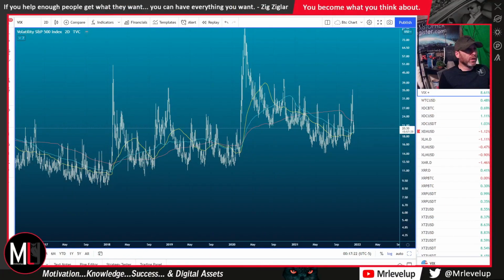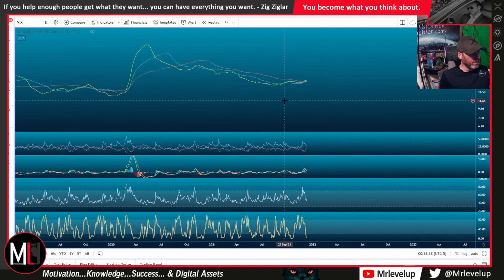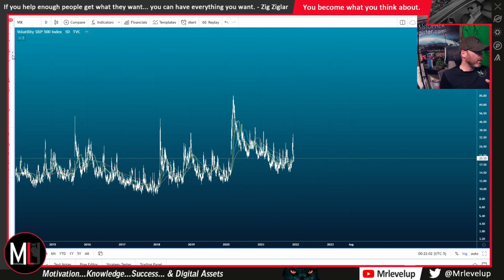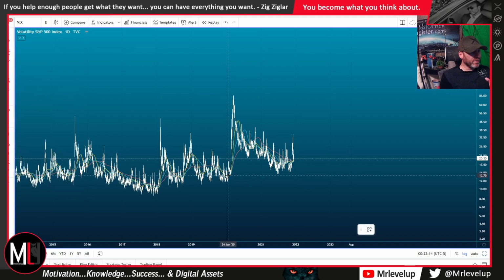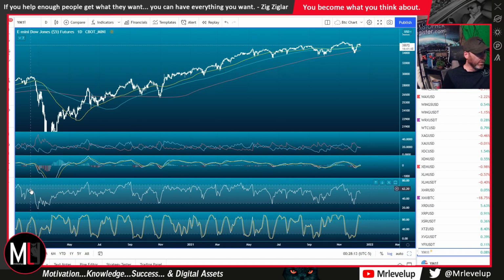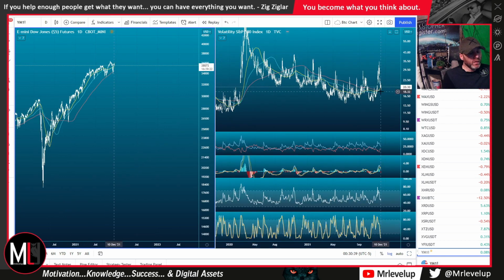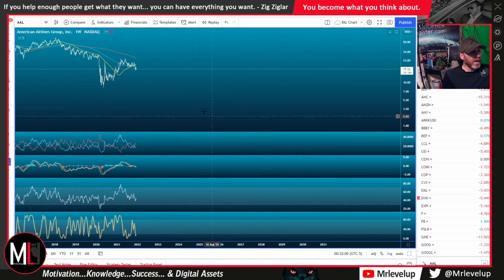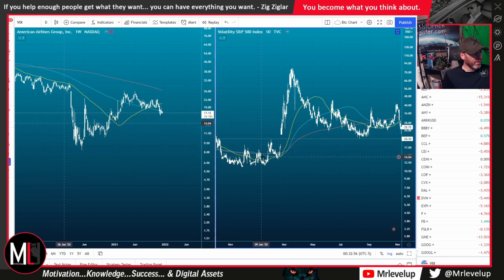DOW JONES + VIX = 2022 CRASH?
In this video Im looking at the Dow + Vix + Airline stocks as right now they appear to be in a setup that I must watch.